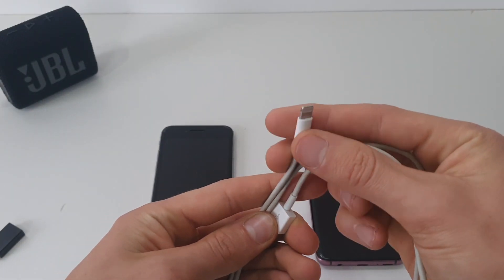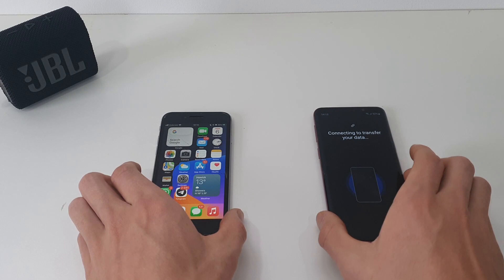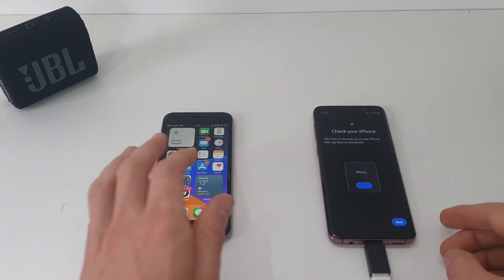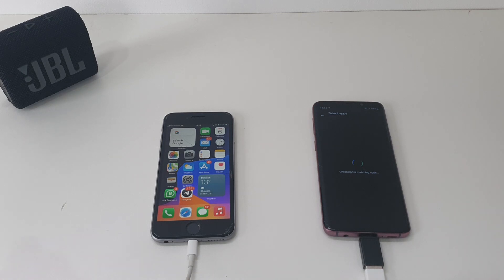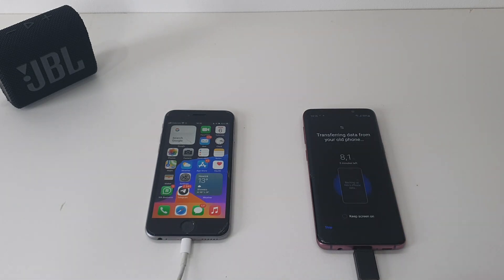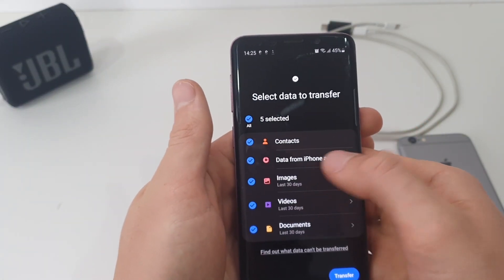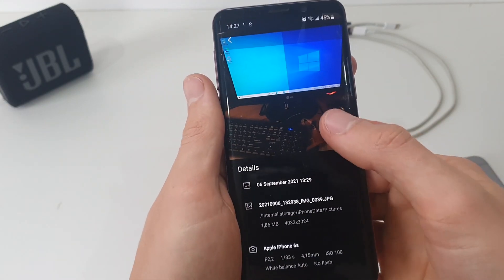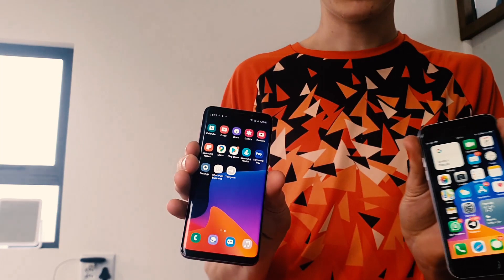Iphone To Samsung Transfer Easiest Method!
In todays video I am going to show you the easy way to switch from Iphone to a Samsung using Samsung smart switch.
This is free to download and hassle free.